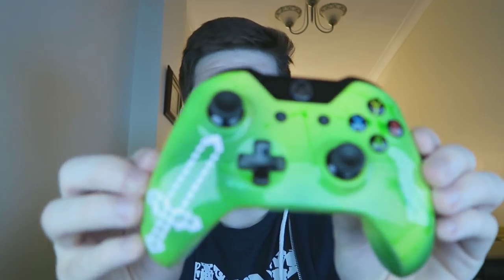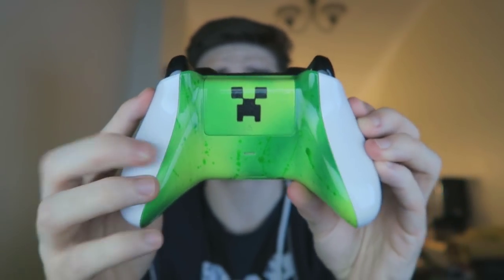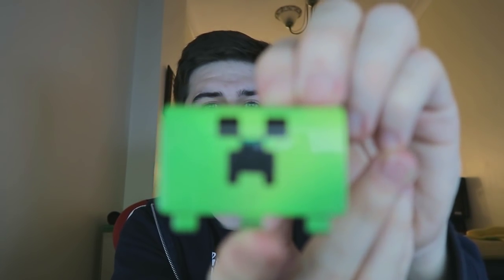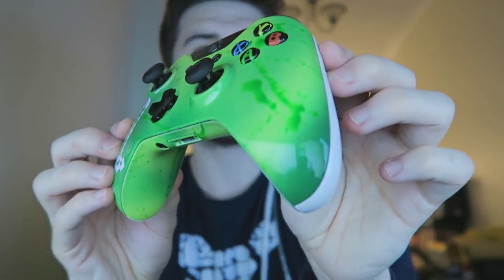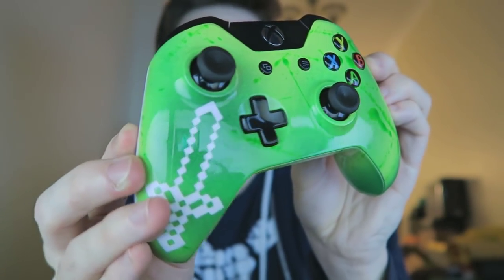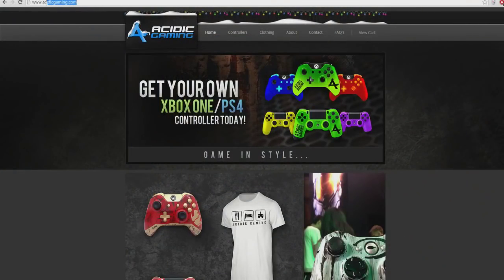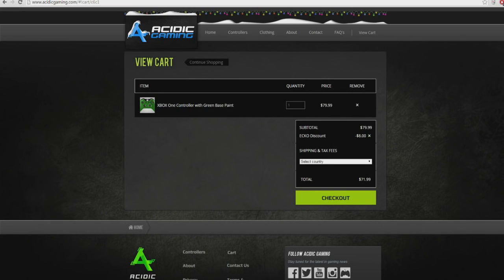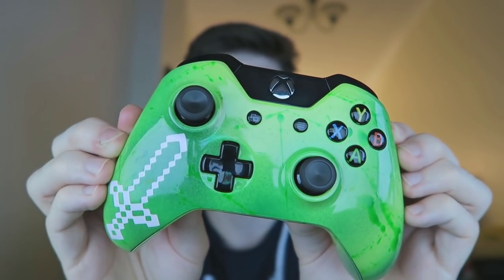★NEW AMAZING!! Custom Minecraft Xbox One Controller Unboxing From @AcidicDesigns★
► My Server: eckocraft.mcph.co
► FTB Server: ftbeckocraft.mcph.co

Welcome back everyone to a custom Minecraft Xbox One controller showcase, today for you I have something special to share and that's my new controller from AcidicGaming. The controller features a custom Minecraft design with a sword on the front and a creeper design on the back!

Tags (e.g. Albert Einstein, flying pig, mashup)